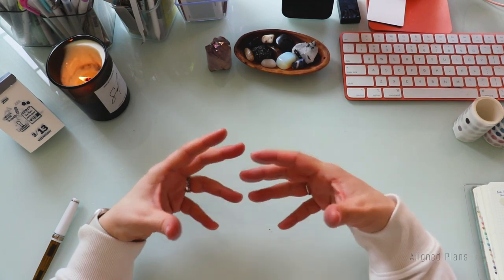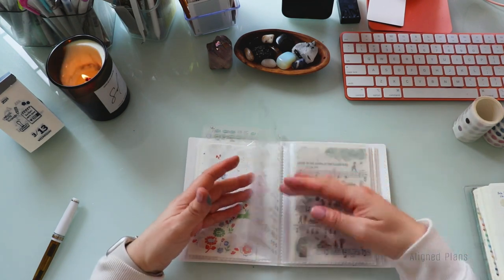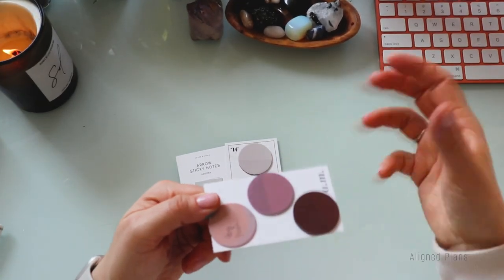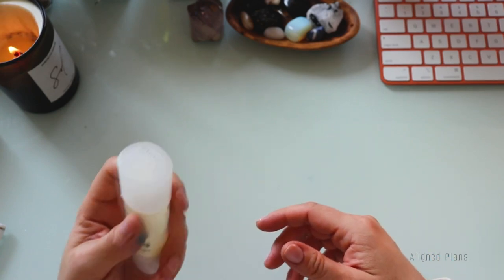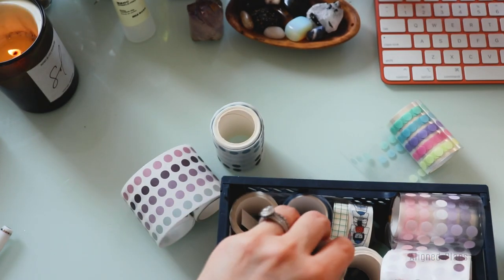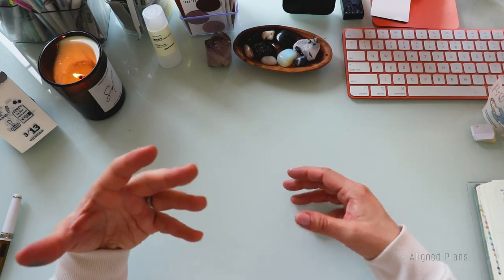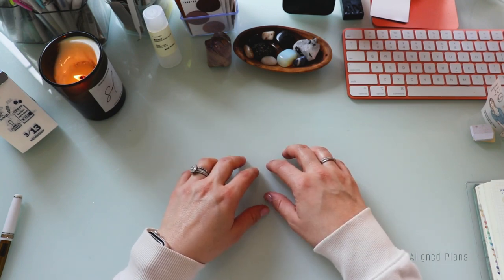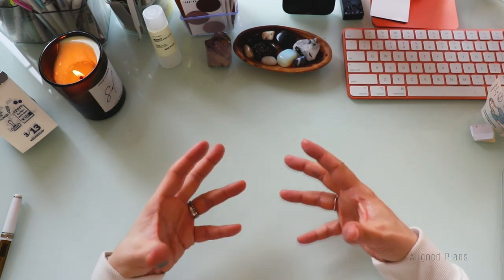Loud Budgeting Planner Edition | 10 tips to help you save $$$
Budgeting is taking a new turn and I wanted to offer my perspective within the loud budgeting era planner edition

Question of the day: Share your favourite tip when it comes to budgeting

TIMESTAMP
00:00 Loud Budgeting Planner Edition | 10 tips to help you save $$$
00:02 Intro
01:43 Tip 1
04:09 Tip 2
06:47 Tip 3
08:42 Tip 4 & 5
12:07 Tip 6
14:12 Tip 7
15:39 Tip 8
17:41 Tip 9
19:56 Tip 10

My Supplies:
Tombow Dual brush pens

Tech I use:
Lens
Canon Lens I use
Microphones